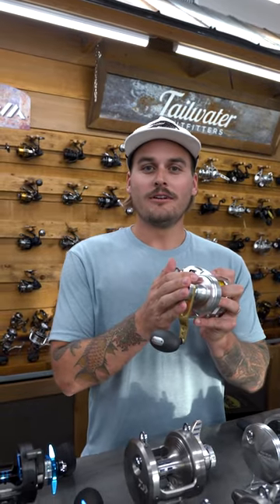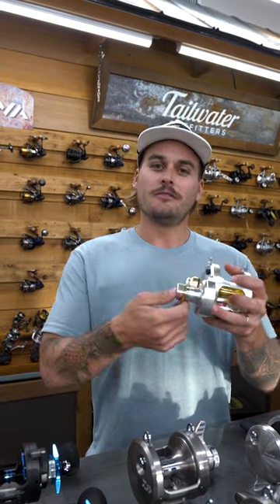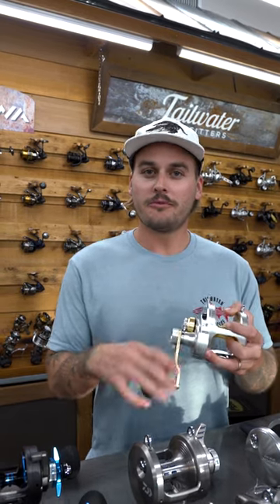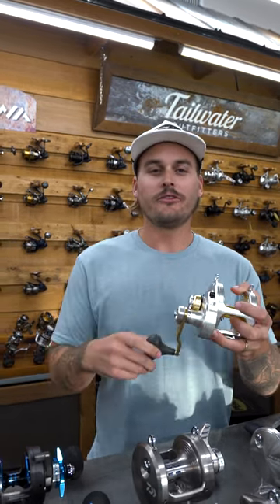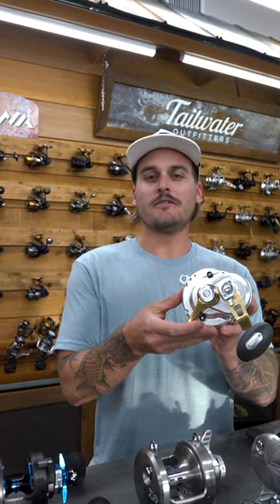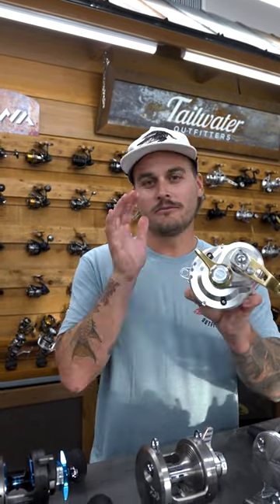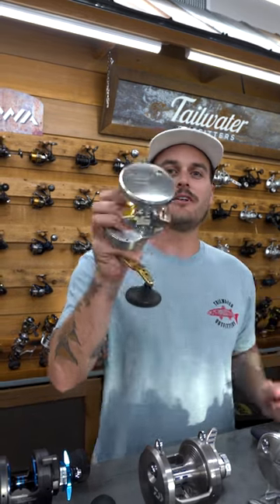Grouper Tip #1 - Reel Choice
A two speed, lever drag reel is a great choice for grouper fishing